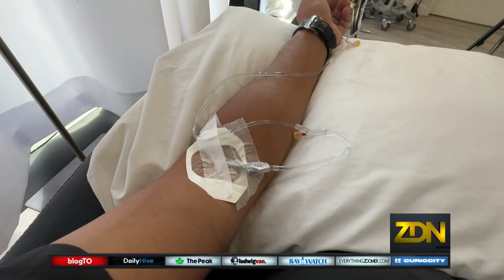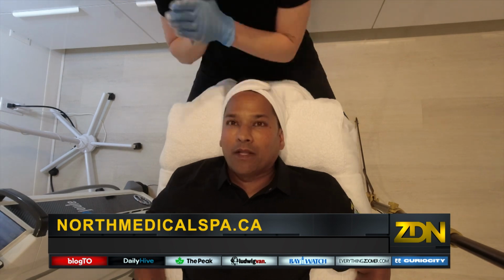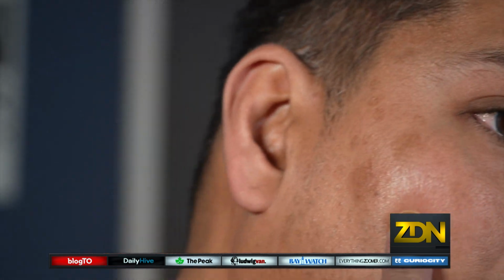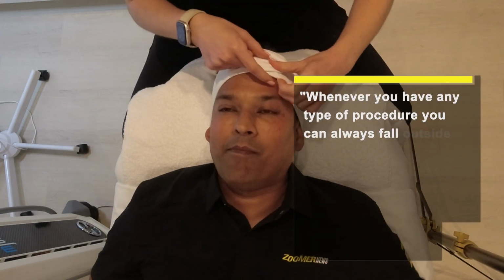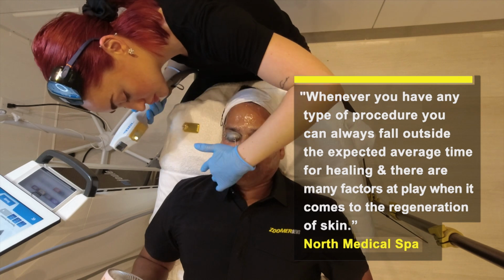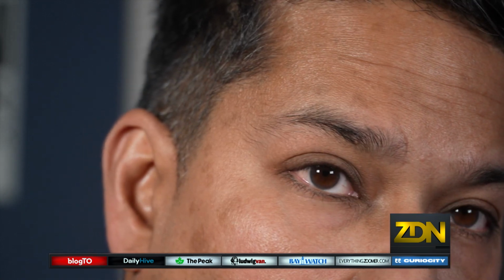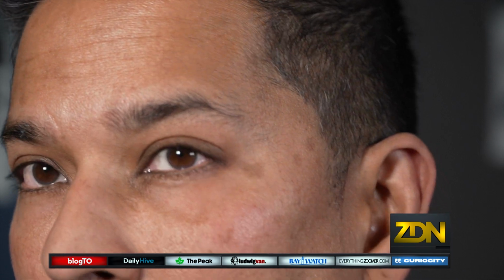The Latest Skincare Trends & My Tragic Experience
Discover the latest skincare trends, including the controversial face BBL treatment. Learn from my tragic experience and find out what's worth trying in the world of skincare.